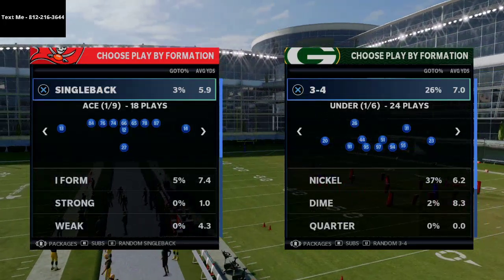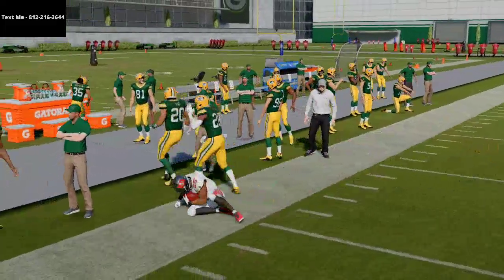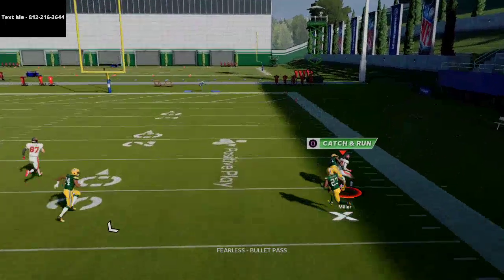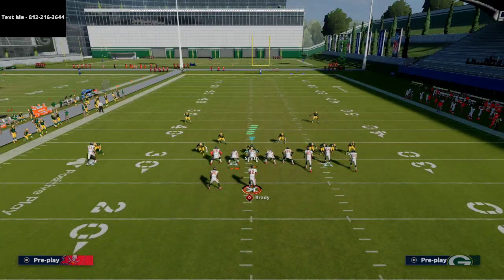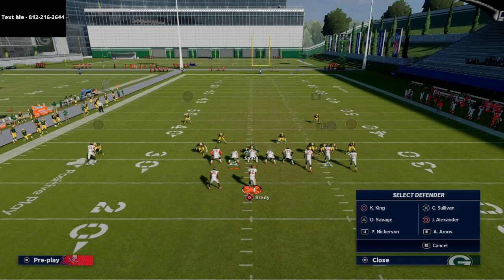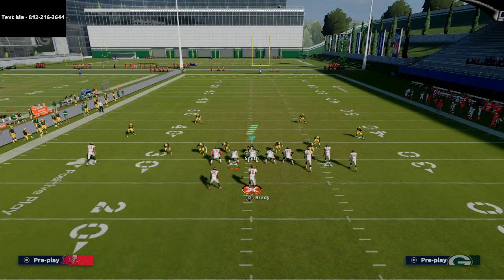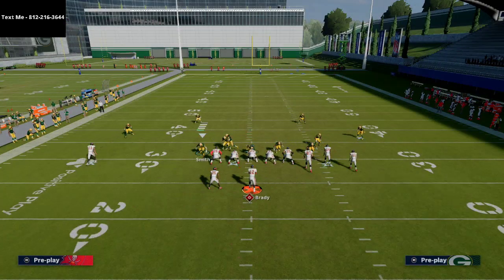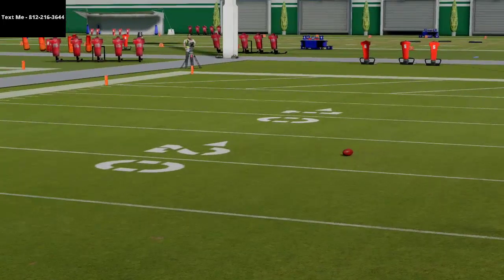How to Run the West Coast Offense in Madden 21| West Coast Free Guide| Madden 21 Tips and Tricks